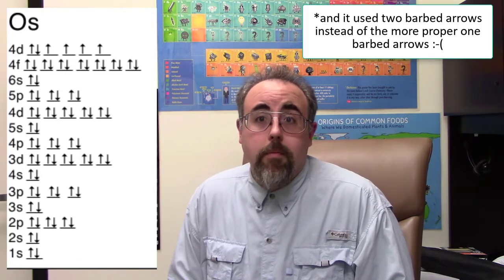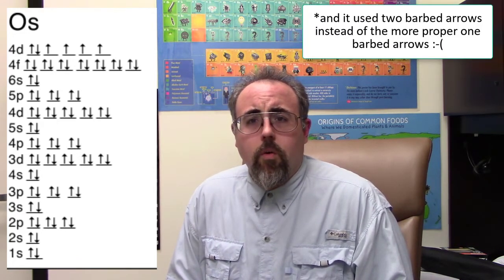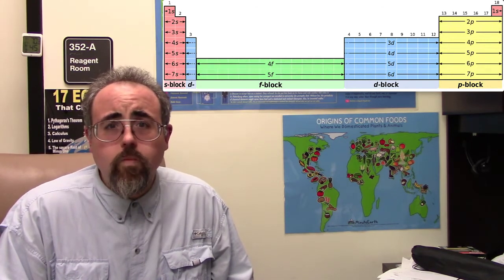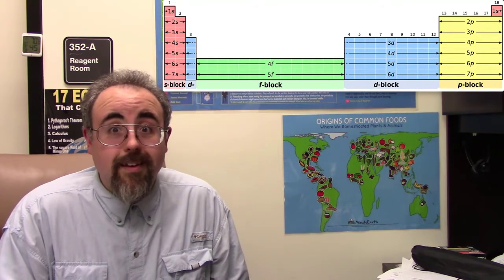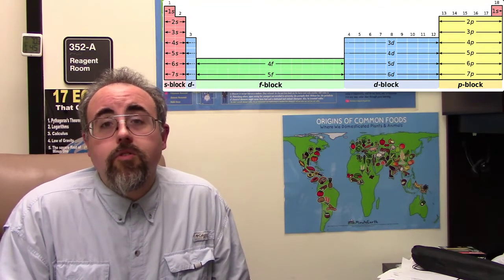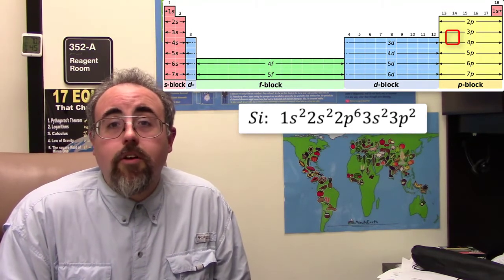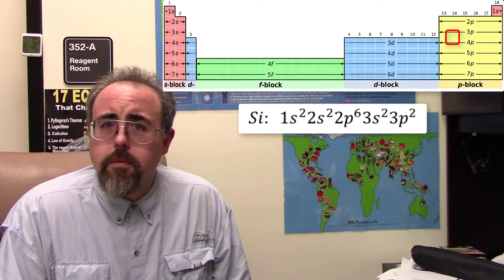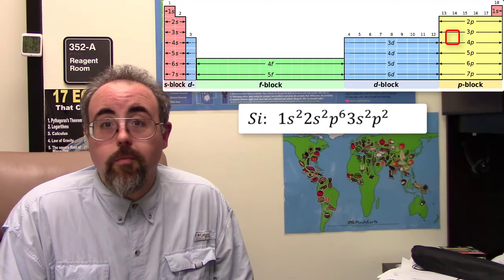Office Hours Orbital Diagrams